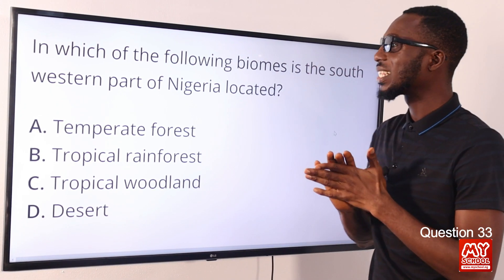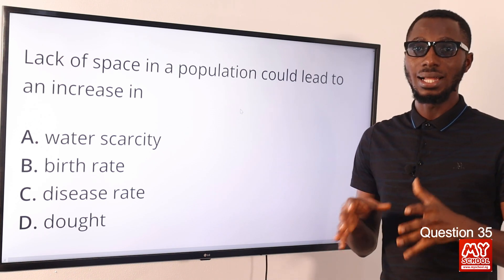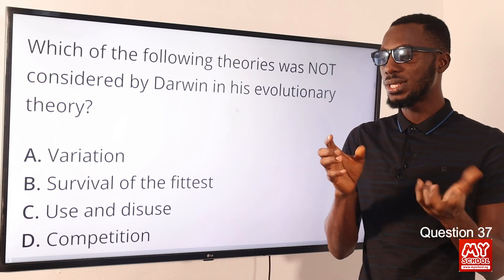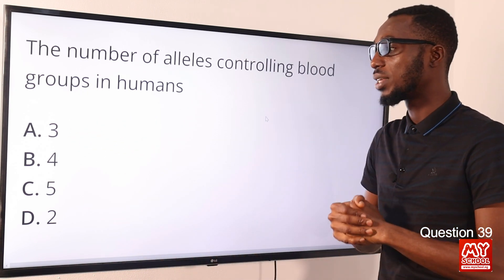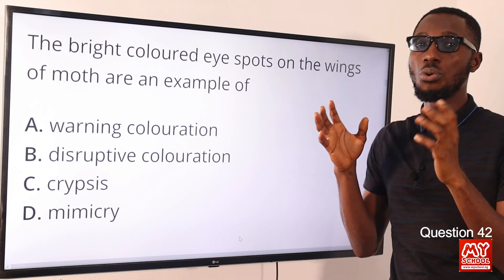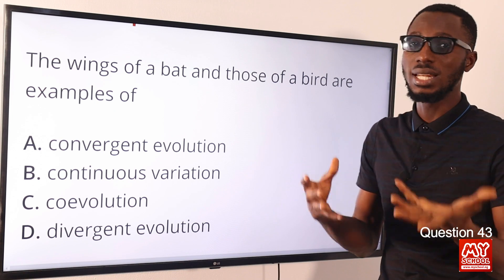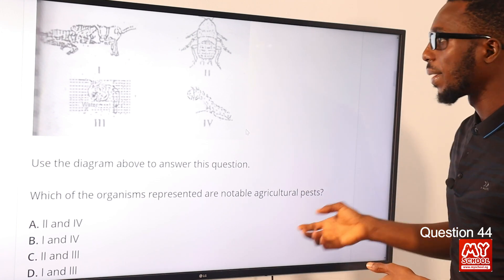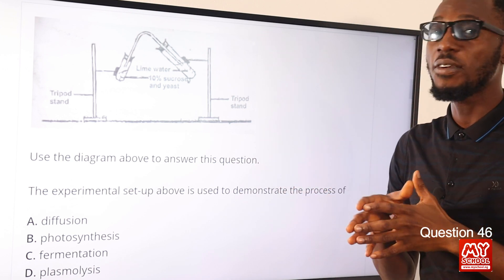JAMB CBT Biology 2011 Past Questions 33 - 48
1. JAMB CBT Practice Mobile App;
2. JAMB CBT Practice Software;